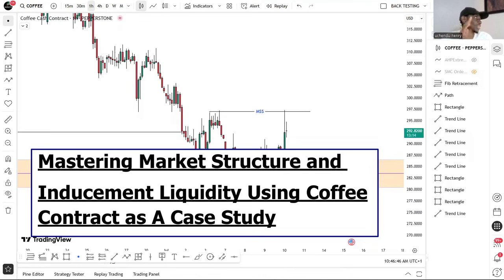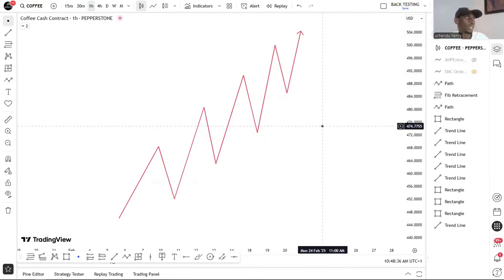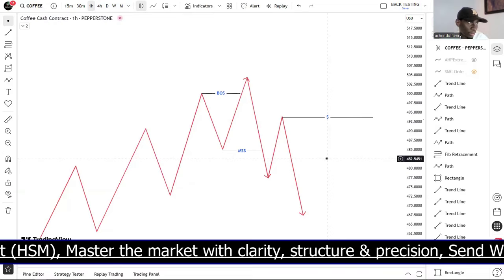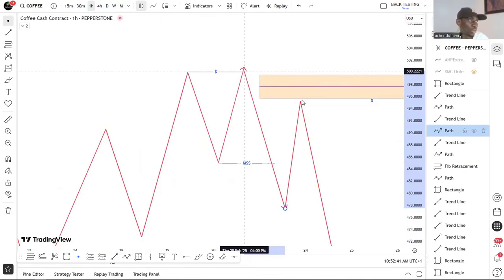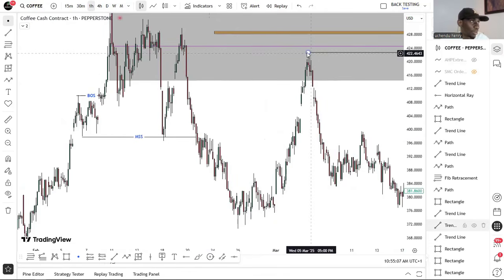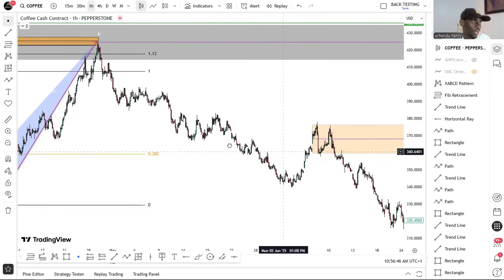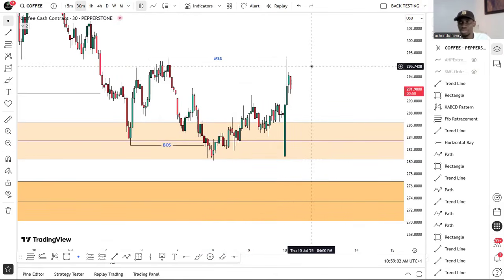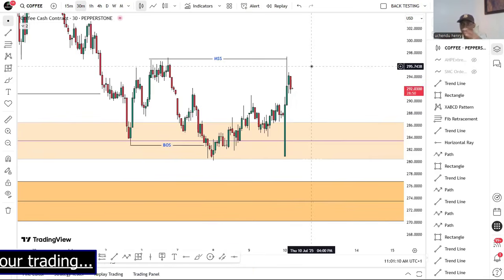Master Market Structure, Liquidity & Entry Strategies Trading Strategy that Never Fails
Create a Free trading account on Deriv, with fast execution and a tight spread:

**Summary of "Coffee Trading Analysis: Market Structure, Liquidity & Entry Strategies"**

In this episode, I, **Henry Dgreat**, dive deep into analyzing **coffee as a commodity** under the agricultural sector, alongside soybean, palm oil, and millet. Coffee is showing signs of a potential upward move, and I break down how to identify this using **market structure, liquidity concepts, and entry strategies**.

### **Key Takeaways:**
1. **Market Structure Shifts:** Learn how to spot reversals by identifying **break of structure (BOS)** vs. **sweeps of liquidity**.
   - A **BOS** requires a candle close beyond a key level, while a **sweep** is just a wick without confirmation.
   - A **market structure shift (MSS)** occurs when price breaks a key high/low and retests.

2. **Inducement Liquidity:** The first pullback after an MSS is crucial—it confirms whether liquidity has been taken or if price needs to revisit a key level for confirmation.

3. **Entry Strategies:**
   - If price **sweeps liquidity**, enter on retracement into an **order block or fair value gap (FVG)**.
   - If price **breaks structure**, wait for **inducement liquidity pullback** before entering.

4. **Current Coffee Setup:**
   - Weekly/Daily charts show a **liquidity sweep** and potential bullish reversal.
   - We’re waiting for a **confirmed BOS or MSS** before taking a long position.

**—it offers tight spreads and flexible lot sizes (even **0.01 lots**). Use the **zero-spread account** for optimal trading conditions.

**— Henry Dgreat**